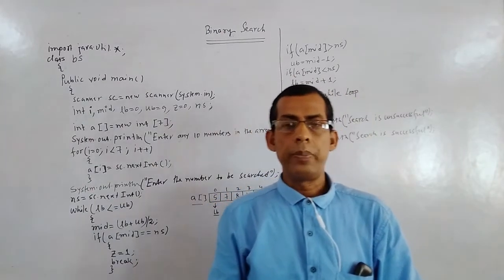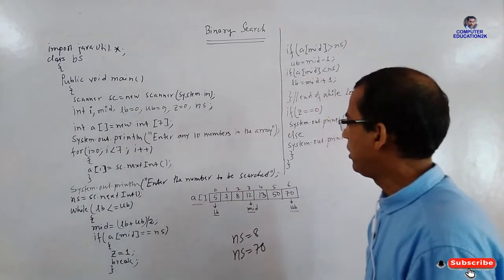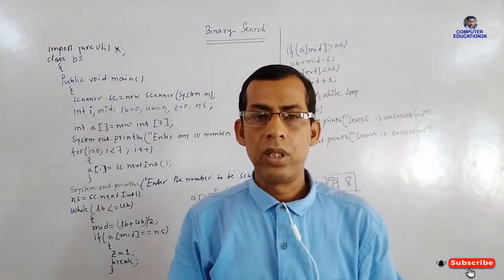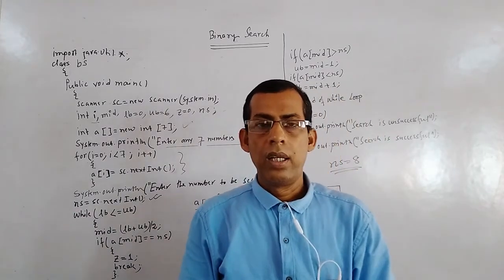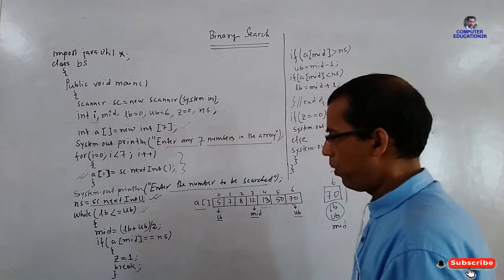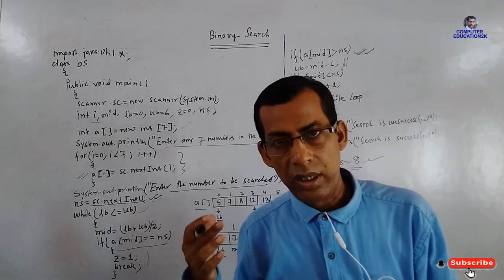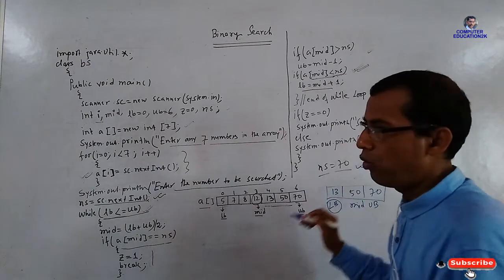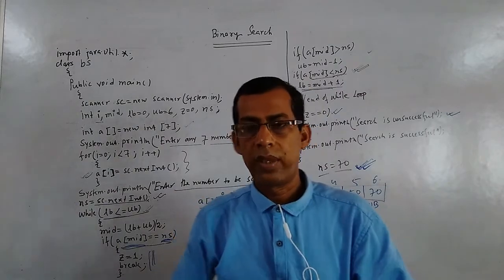Binary Search in array || ICSE || Class -10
binary search in java, java tutorial, binary search in data structure

My studio:
Smart phone:
Mic:
Mobile Stand:
Computer:
Open shot video editor:

About Video: This video will help you to understand binary search in single dimensional array.

(Write a program in java to find average of 3 numbers, write a program in java to find the area of circle)

(Write a program to find the sum of last digits of 3 numbers)

(Write a program in java  to check a number is positive or negative and a number is odd or even)

(Write a program to check whether the number is positive negative or zero and program to find largest of three numbers)

(Write a program to enter the sale and find commission and write a program to enter the cost of an item and find discount
and amount to be paid after availing discount )

(Switch case program  part 1)

(Switch case program  part 2)

(Function overloading with example part 1)

(function overloading with example part 2)

(array programs part 1)

(array programs part 2)

(array programs part 3)

(Prefix-Postfix, Trick to solve prefix and postfix expression , part 1)

(Ms-Word tutorial part -1)

(File management in windows-10)

(Tables in Ms-Word)

(Prime and Perfect number program checking)

(Prime numbers 1 to 100, perfect numbers 1 to 100)

(Pattern programs in Java)